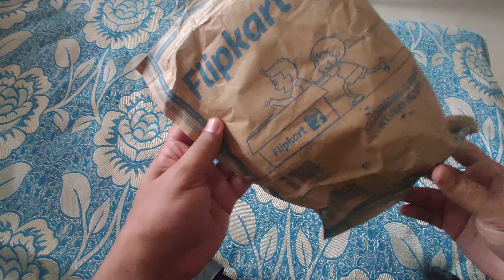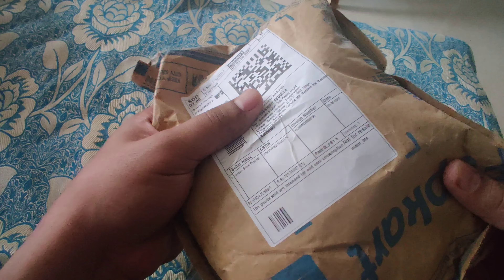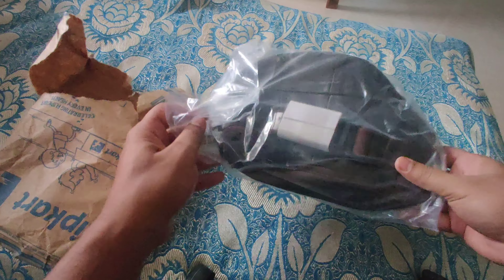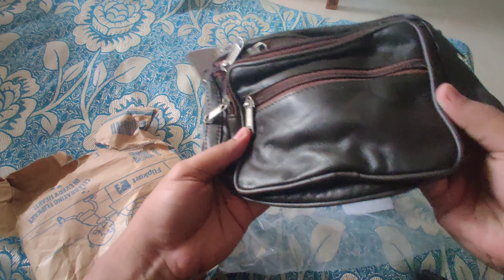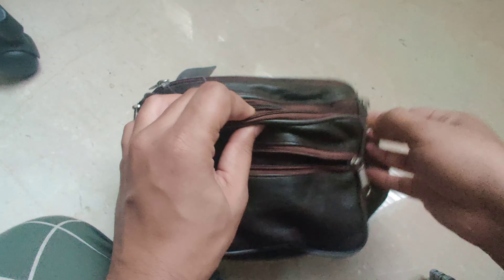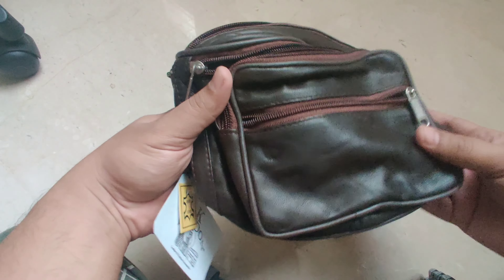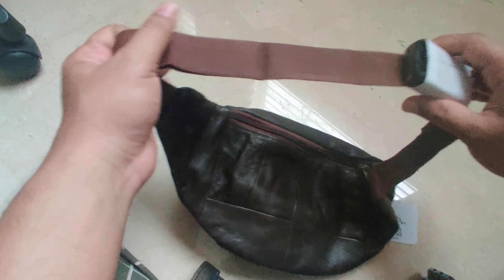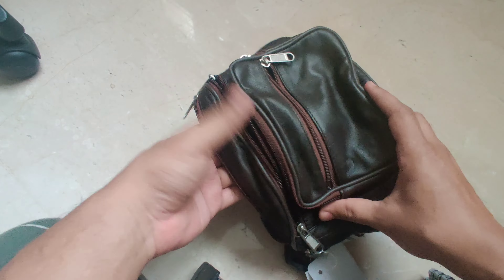KLondon 1446 Brown Waist Bag or Thigh Bag or Cross Bag for Carrying Stuffs for easy Access | Review